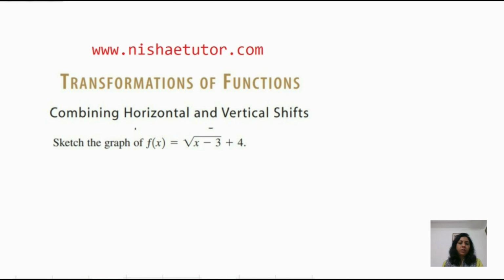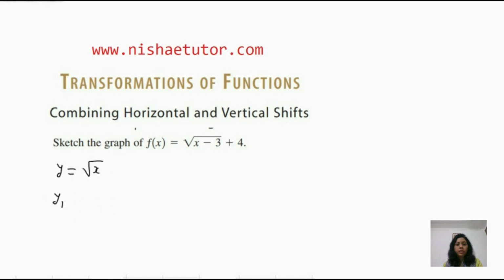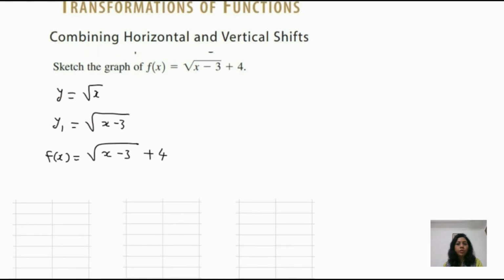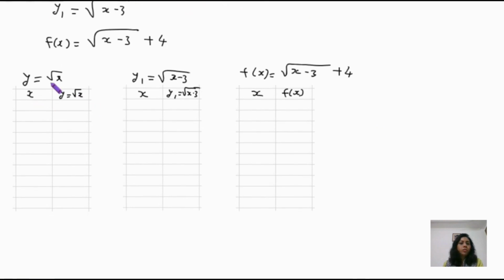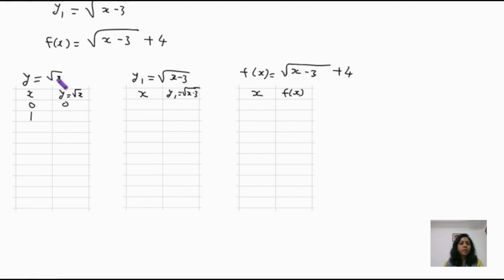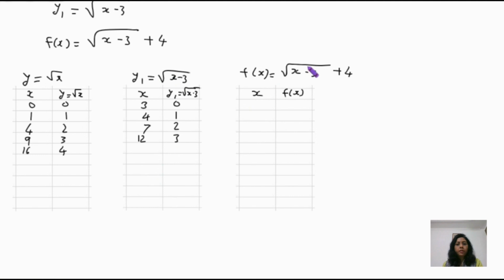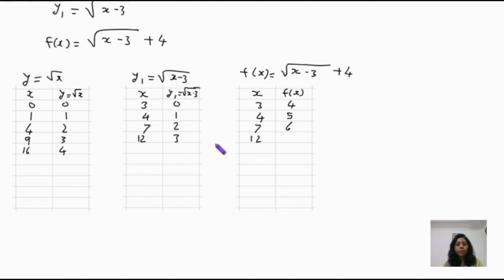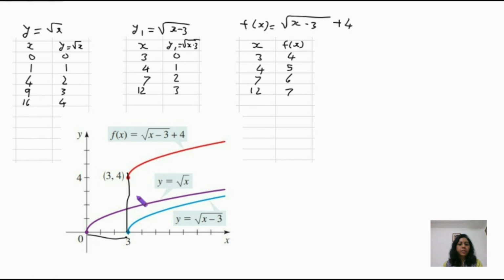Transformations of Functions (Combining Horizontal and Vertical Shifts) Part 1.18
Vertical Shifting
Horizontal shifting
Vertical Shifts of Graphs
Horizontal Shifts of Graphs
Combining Horizontal and Vertical Shifts
Function